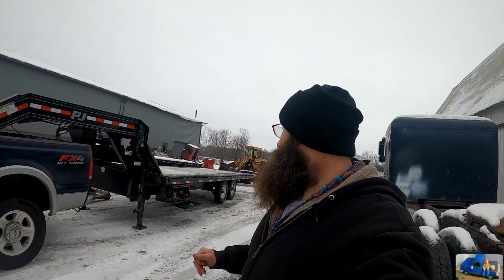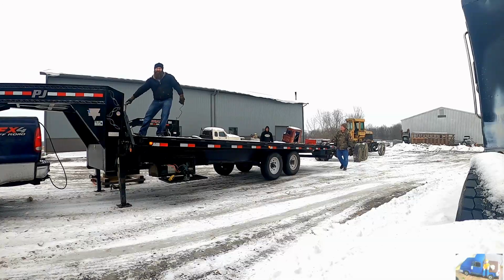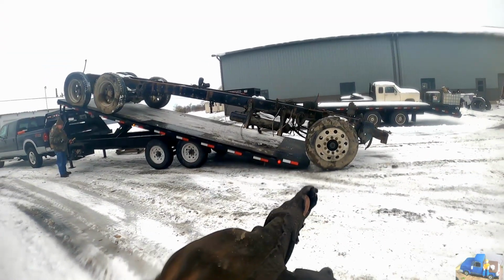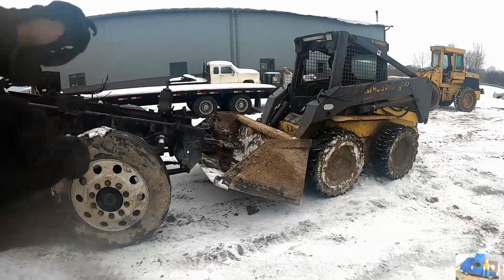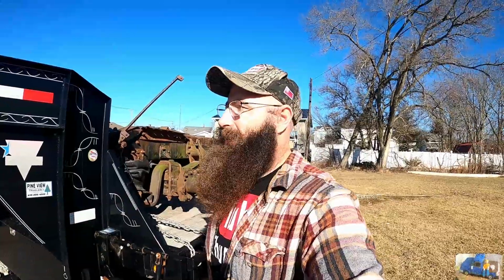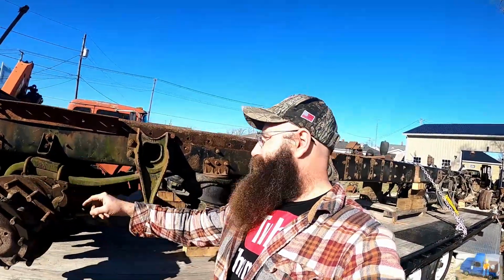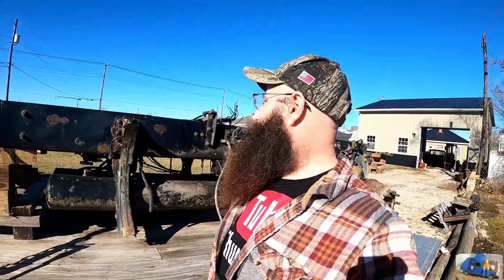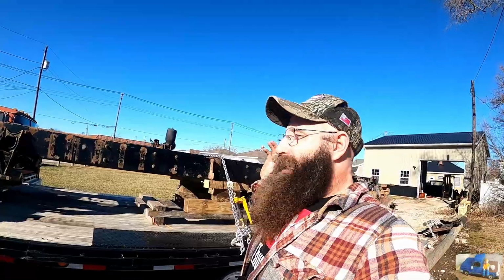Score....Something new for Margaret!!! (1962 C750)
Finally picking up a long awaited missing piece of the puzzle for Margaret, my 1962 Ford C750.  Dad tags along for a fun little Saturday road trip.